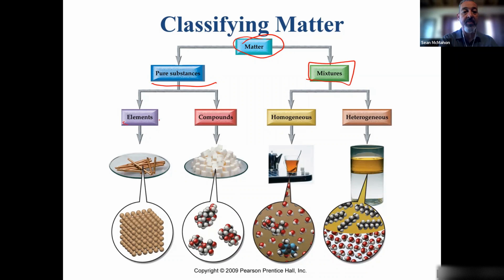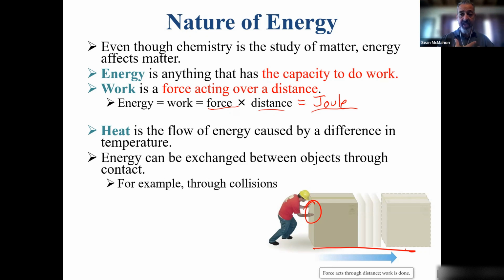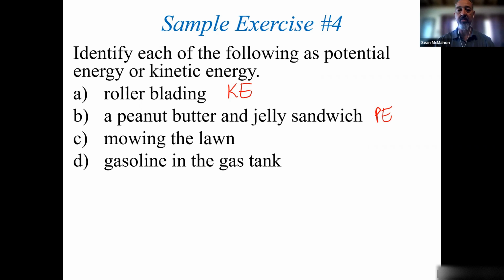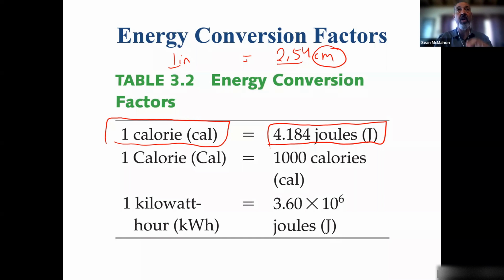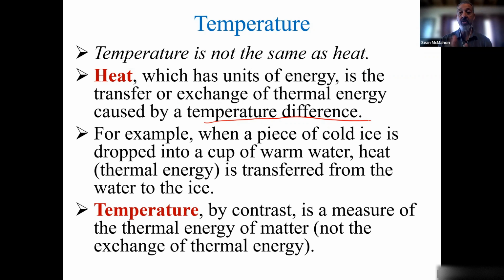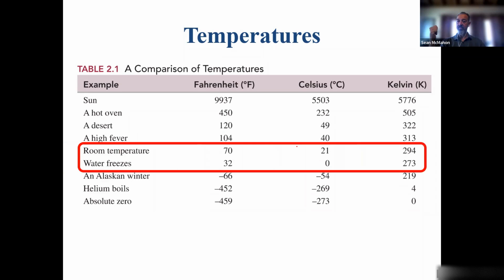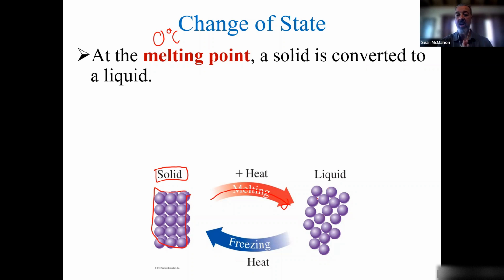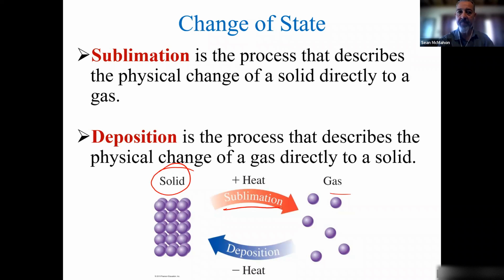Chapter 3: Lecture 2 - Matter and Energy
Topics covered:
0:00:00 Review of Matter
0:04:29 Law of Conservation of Mass
0:06:22 Energy Defined
0:12:15 Potential Energy
0:14:03 Kinetic Energy
0:16:14 Units of Energy - Conservation of Energy
0:27:03 Heat Energy and Conversions
0:30:36 Temperature Scales and Temperature Calculations
0:43:25 Heating Curves